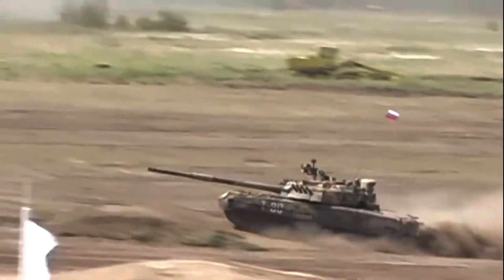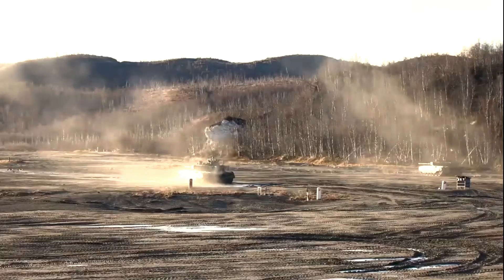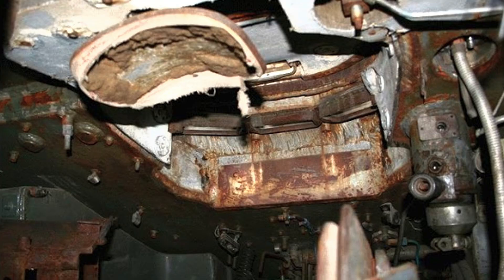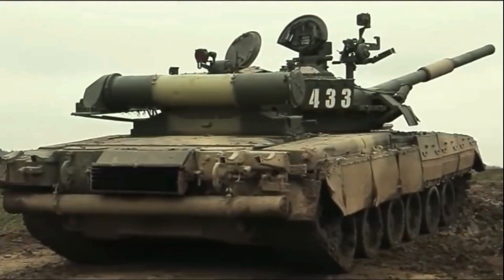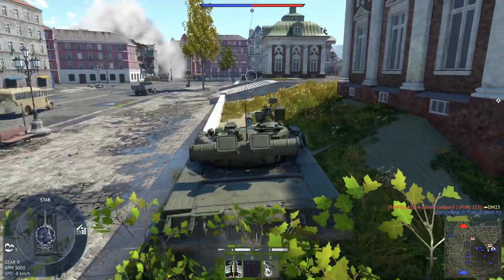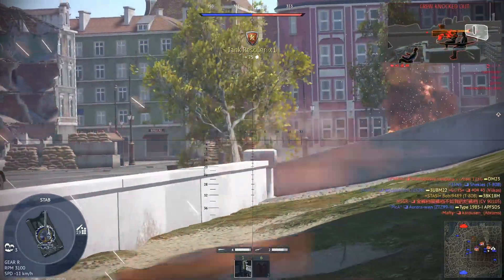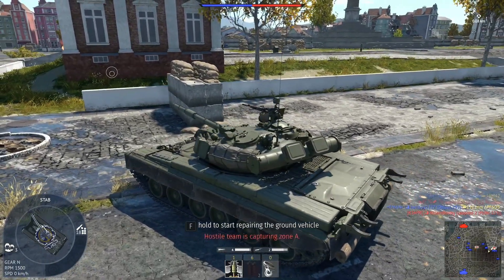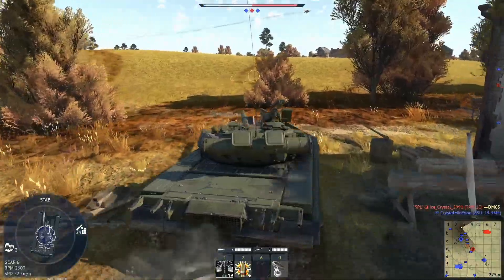Why not the T-80?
There’s a lot of negative things about Soviet and Russian tanks out there. And quite frankly, this video is also going to be about the drawbacks of the Soviet T-80 Main Battle Tank. Now, I could talk about the basic problems, which are actually widely spread amongst a lot of Soviet and Russian Armored Fighting Vehicles, such as the depressing gun depression, the autoloader, or the horrible crew survivability. But I wanted to show you some things which you most likely don’t know about (yet) and therefore present to you something new.

So hello and welcome, and enjoy this video.